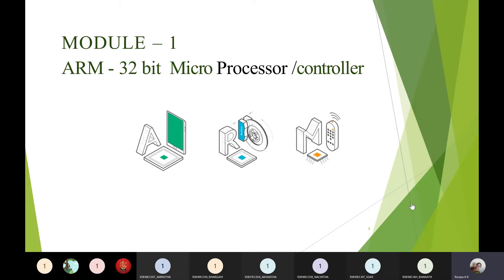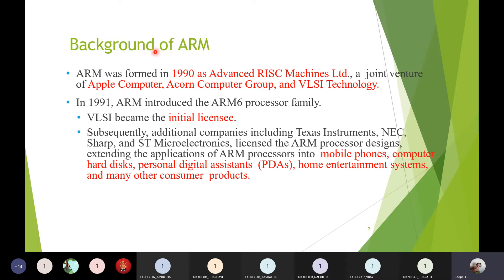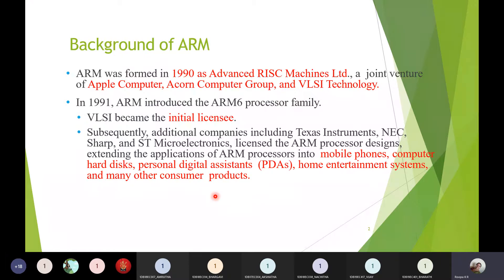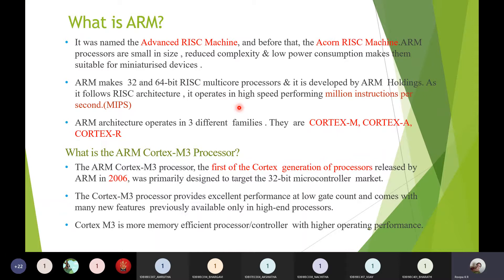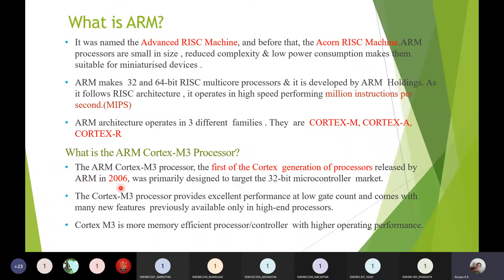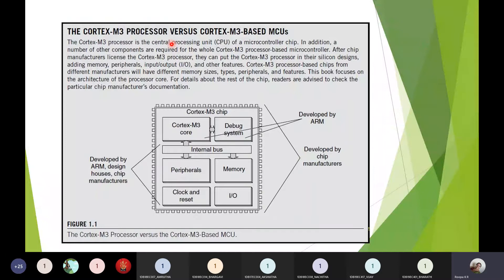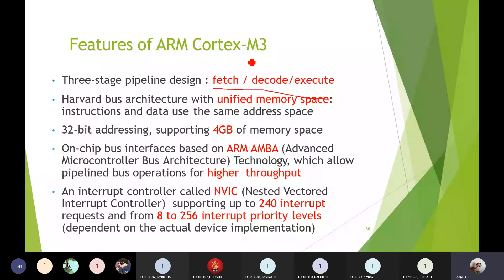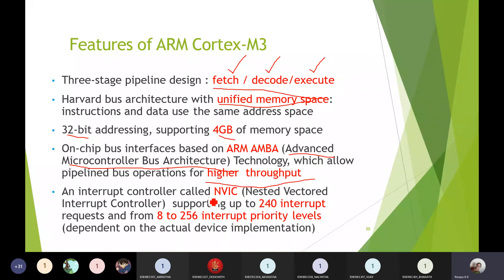Module1 (PART 1)-18EC62-EMBEDDED SYSTEMS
ARM 32 BIT MICROCONTROLLER -PART 1